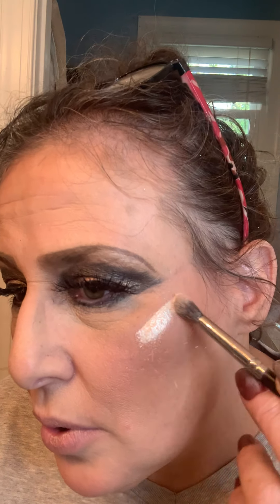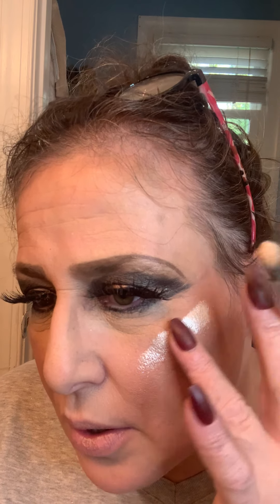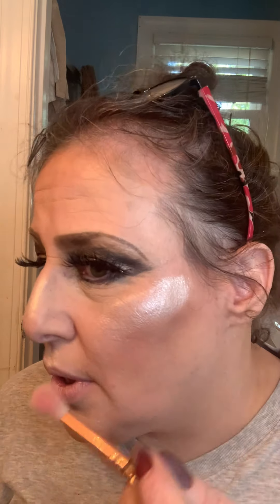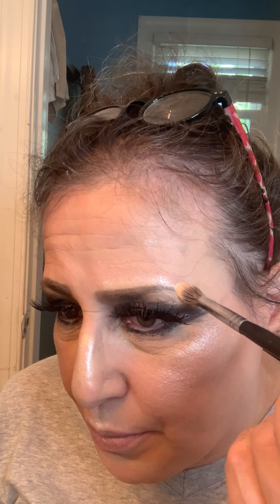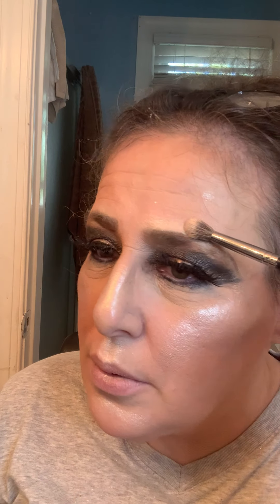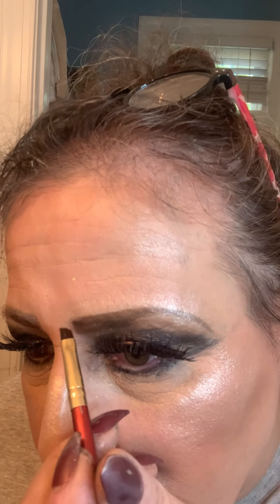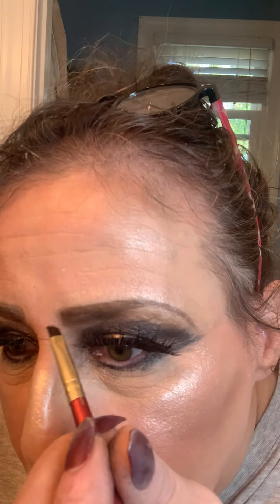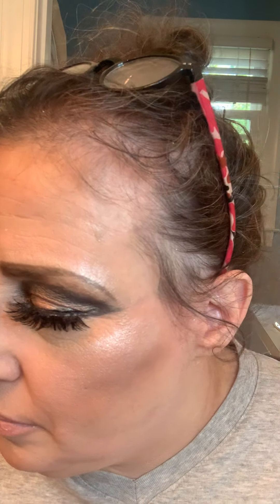Make up tutorial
Simple and beautiful part two